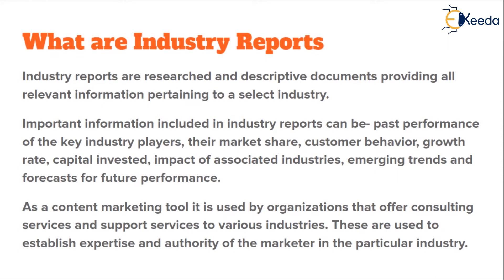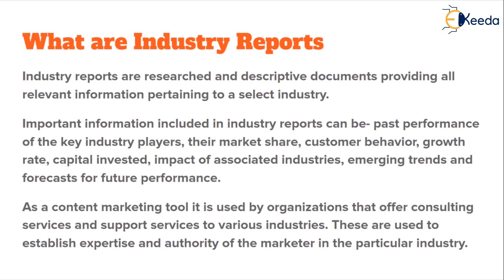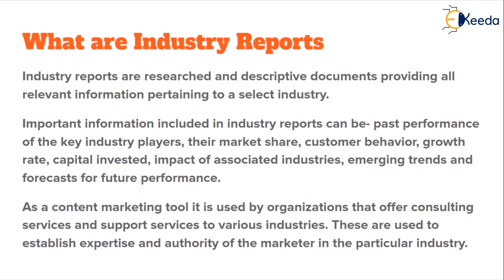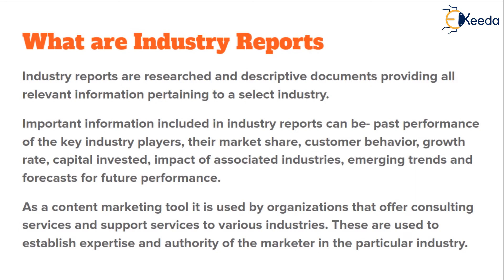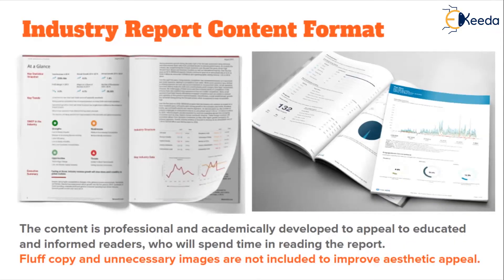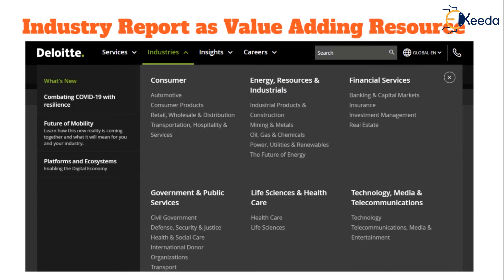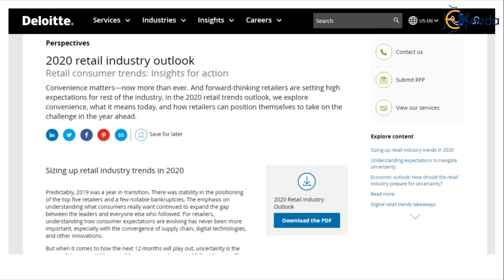Insider Insights: Industry Report Breakdown